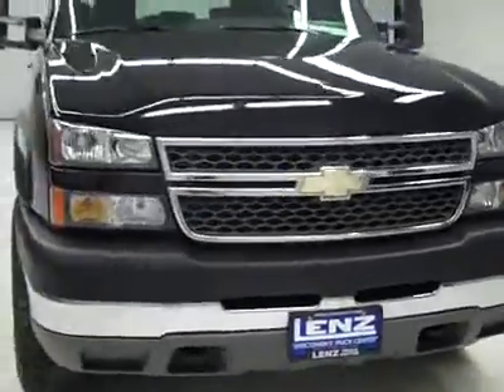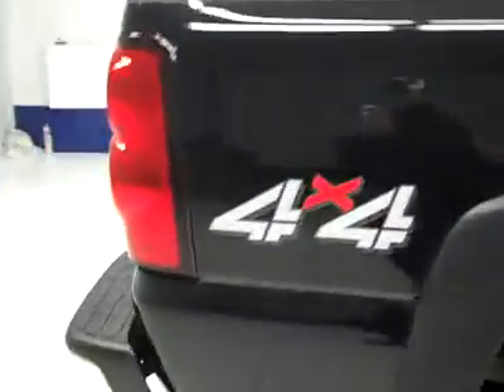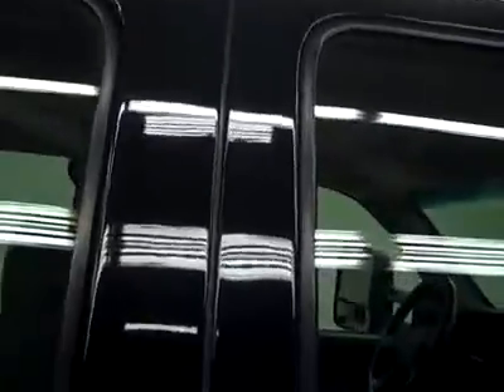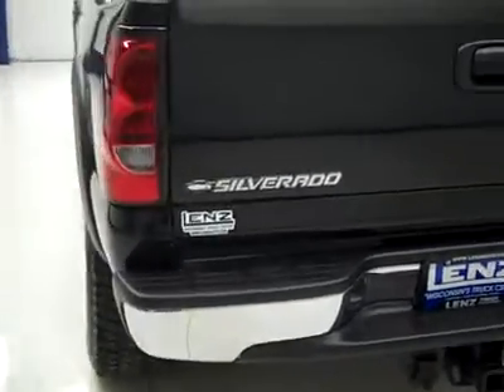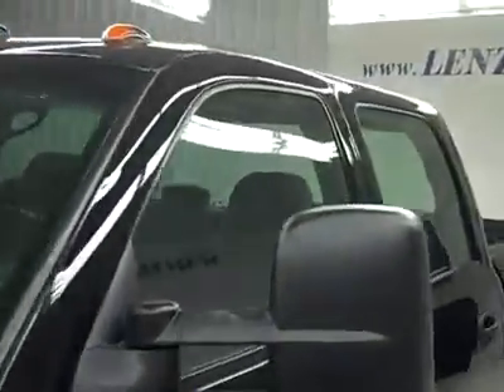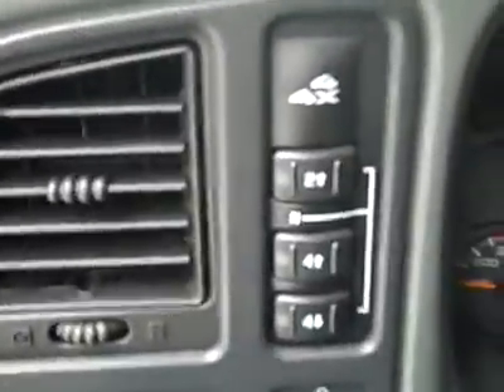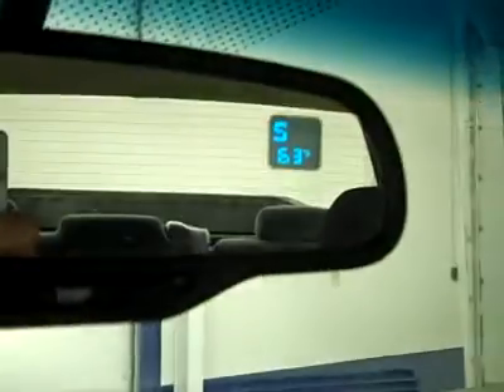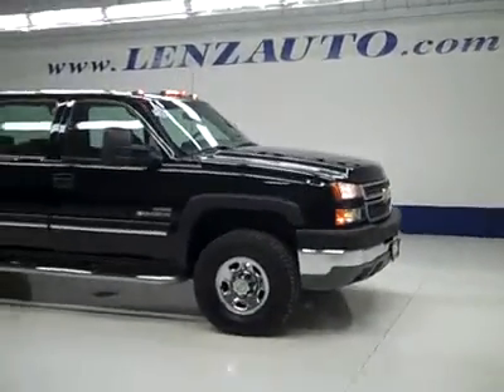2005 Chevrolet Silverado 2500 CREW-SHORT-LS-6.6L DIESEL-4WD-1 OWNER -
2005 CHEVROLET SILVERADO 2500 Fond Du Lac, WI
Stock

536 S. Seymour St.

WATCH A FULL VIDEO OF THIS TRUCK J1902! 1 OWNER! CLEAN CARFAX! 6.6 LITER DURAMAX DIESEL, LLY ENGINE WITH 310 HORSEPOWER, FULL FOUR DOOR CREW CAB, SHORT BOX, LS PACKAGE, AUTOMATIC ALLISON TRANSMISSION, PUSH BUTTON 4X4 FOUR WHEEL DRIVE, CHARCOAL CLOTH INTERIOR, 40/20/40 SPLIT BENCH SEATING, HYPERTECH PROGRAMMER, TOWING PACKAGE(RECEIVER HITCH, TRANSMISSION COOLER, & WIRING), 3.73 GEARS WITH AUTOMATIC LOCKING DIFFERENTIAL LIMITED SLIP DIFFERENTIAL, POWER TELESCOPING TOW POWER MIRRORS WITH BUILT IN DIRECTIONAL SIGNALS, LUVERNE STAINLESS STEEL STEPBARS, SPRAY-IN BEDLINER, BEDMAT, NEWER GOODYEAR WRANGLER SILENT ARMOR LT285/75 R16 TIRES, STEELY RIMS WITH CHROME COVERS, ELECTRIC BRAKE CONTROLLER, KEYLESS ENTRY, ECLIPSE CD PLAYER, L.A.T.C.H. CHILD SAFETY SYSTEM, DUAL CLIMATE CONTROL, REAR WINDOW DEFROSTER, COMPASS/TEMPERATURE REARVIEW MIRROR, TINTED WINDOWS, CLEARANCE LIGHTS, FACTORY ALL WEATHER FLOORMATS, AIR, CRUISE CONTROL, TILT, POWER LOCKS, POWER WINDOWS, THIS TRUCK IS ELIGIBLE FOR A PARTS AND SERVICE AGREEMENT! 1 OWNER! CLEAN CARFAX! NON SMOKER! VERY VERY CLEAN INSIDE AND OUT! RUNS AND DRIVES EXCELLENT! THIS IS ONE OF THE SHARPEST 2005 CHEVROLET K2500 CREWCAB SHORTBOX 3/4 TON DURAMAX DIESELS ON OUR LOT! MAKE YOUR MOVE BEFORE THIS SUPER CLEAN BLACK 4WD TRUCKS IS GONE! 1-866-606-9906. VIEW OUR COMPLETE INVENTORY OF OVER 350 TRUCKS AND SUV'S . ***If you are looking for financing Lenz Truck Center can help!  We have on the spot financing! Bad Credit or Good we will work with your 17 banks to get you approved and for a great rate! If you live far away or close to us we make it our promise to make sure you are a happy customer before, during, and after the sale! Lenz Truck Center has been in business and family owned for 20 years! With a new generation taking over we plan on making this the place you and your children buy their next vehicle! Lenz Truck Center is the country's fastest growing dealership!  Lenz Truck Center has grown from about a 40 vehicle inventory in 1999 to over 400 today!  Our selection is unmatched in the industry with more high quality used diesel trucks than anyone in the Midwest. All here in Fond du Lac, Wi!  All of our vehicles are Lenz Certified and ready to be delivered!  All prices are plus any applicable state taxes and service fees.  We will do our best to keep all information current and accurate, however the dealership should be contacted for final pricing and availability.